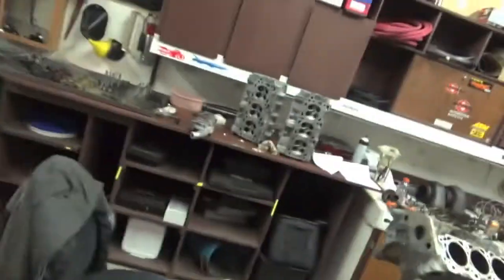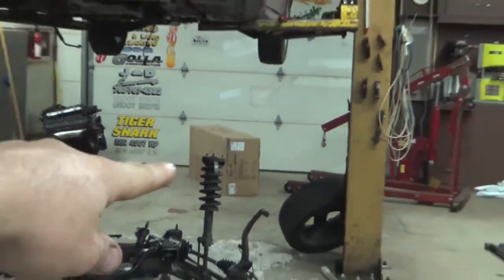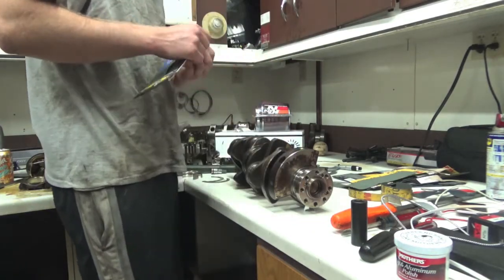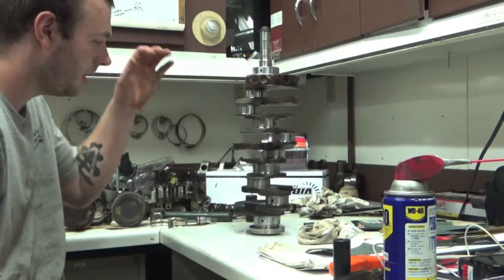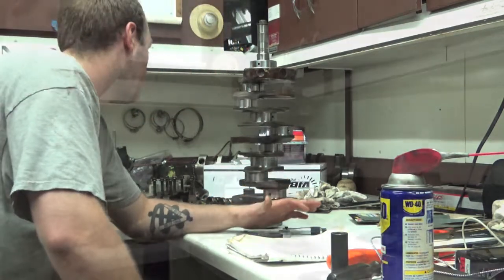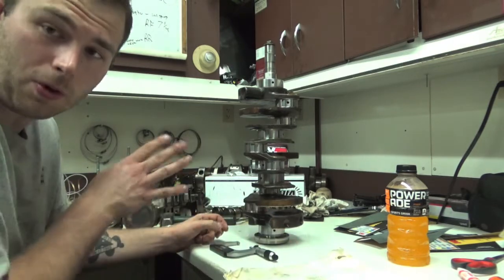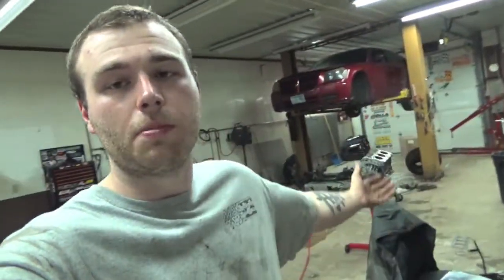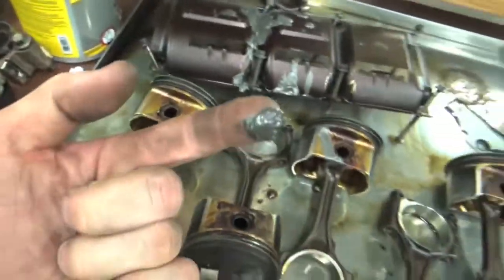Crankshaft polishing/ journal measuring on the STROKER v6 Build. Baby Hauler EP.6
v6 stroker machinest Crankshaft polishing/ journal measuring on the STROKER v6 Build going in my 2005 dodge magnum sxt. this is a 4.0 "stroker" engine i am building to go into place of my 3.5l rod knocking v6. check it out and like the video! please subscribe if you have not already to stay tune for the whole build and learn about engine building.

3.5l engine rebuild kit